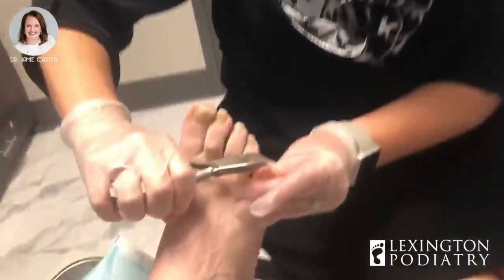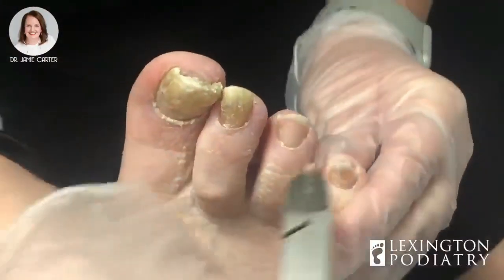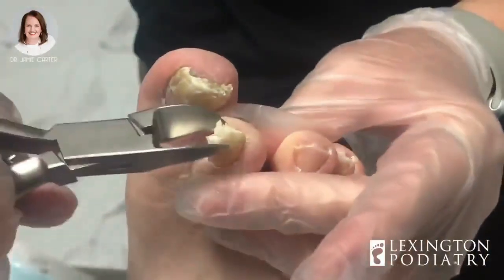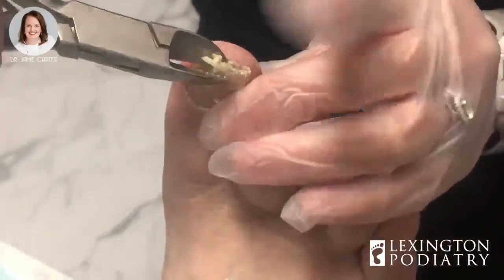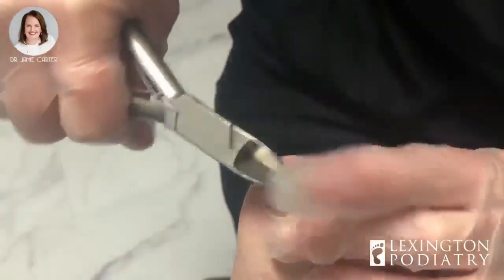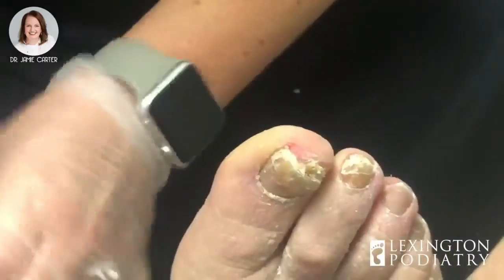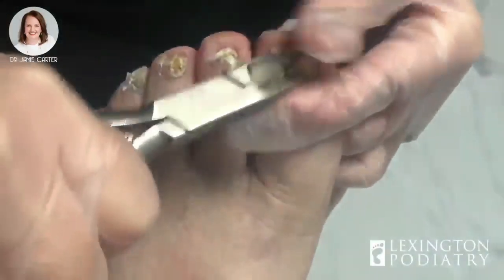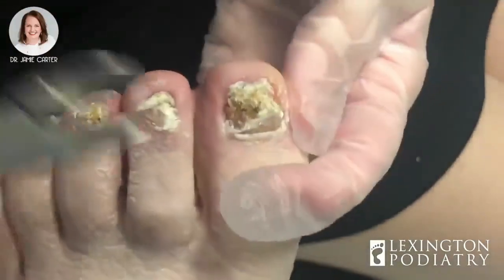How Fungal Nail Is Trim [courtesy Lexington Podiatry]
Maintain the health of your nails treatment.